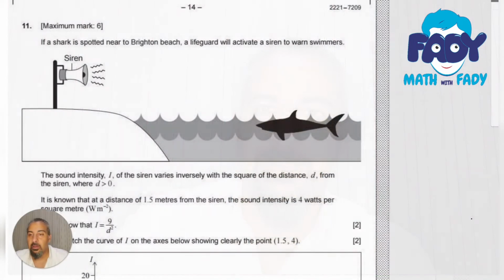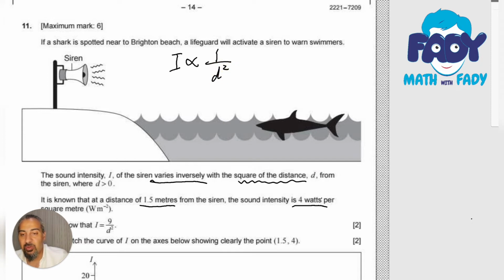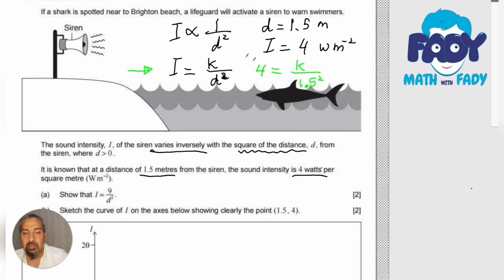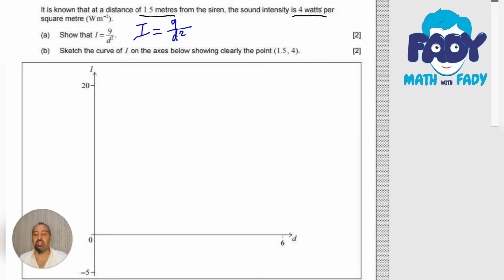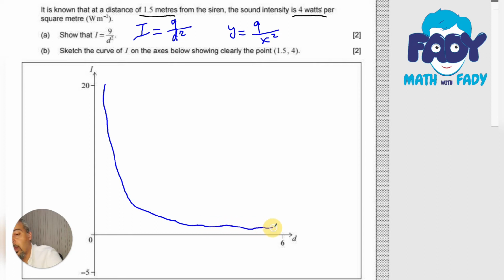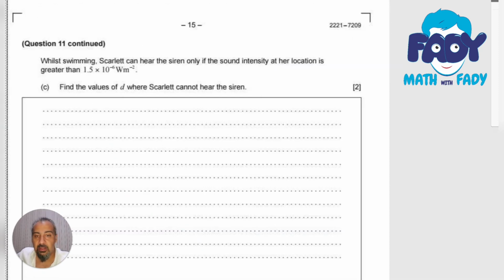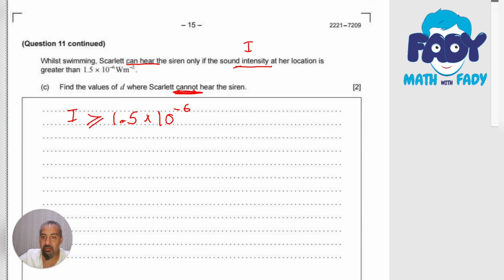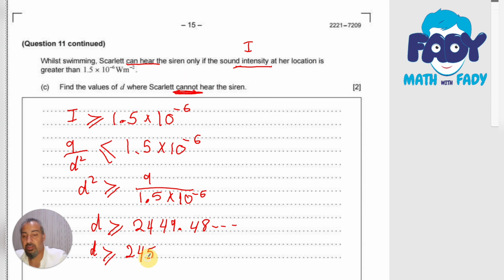Math AI SL Paper 1 May 21 Solution - Question 11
Question 11

✔✔ Devices, tools, and services I use and recommend: 👇👇

Microsoft Surface Pro:

Stylus for Microsoft Surface with Levels of Pressure:

USB Microphone:

SAMSUNG Galaxy S22 Ultra:

Question 11:
If a shark is spotted near to Brighton beach, a lifeguard will activate a siren to warn swimmers.
The sound intensity, I , of the siren varies inversely with the square of the distance, d , from
the siren, where d is more than 0 .
It is known that at a distance of 1.5 metres from the siren, the sound intensity is 4 watts per
square metre (W m -2 ) .
(a) Show that I = 9/ d ^2
(b) Sketch the curve of I on the axes below showing clearly the point (1.5 , 4).
Whilst swimming, Scarlett can hear the siren only if the sound intensity at her location is
greater than 1.5  10 -6 Wm -2 .
(c) Find the values of d where Scarlett cannot hear the siren.

ib math
ib mathematics
applications & interpretation
math ai
IB
IBDP
ibdp math
math solutions
math may21
math ia
solutions
ib math ai sl paper 1
math ai sl
math is
mathematics is
ib math sl ai predictions 2021
ib math sl ai predictions
international baccalaureate (ib)
ib math sl
ib math sl ai syllabus
ib math sl ai formula booklet
ib math sl ai past papers
ib math ai sl probability
ib math ai sl trigonometry
ib math ai sl calculus